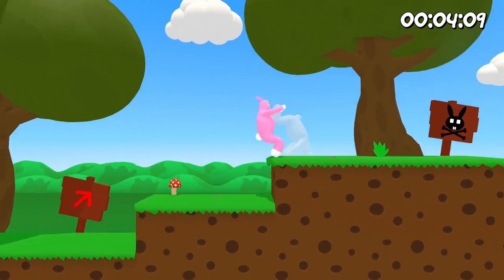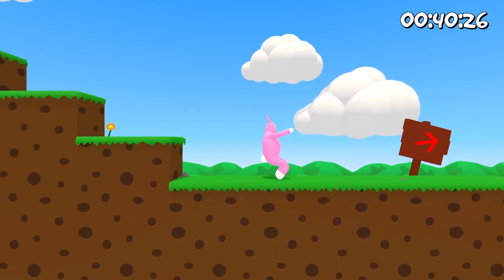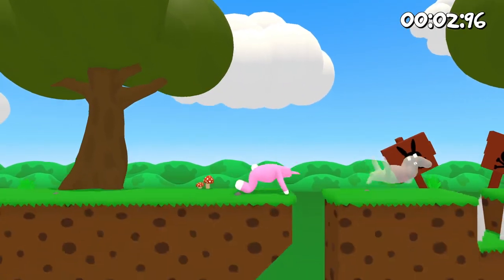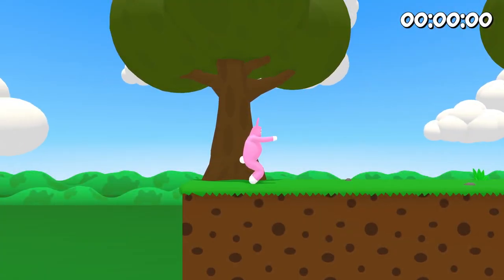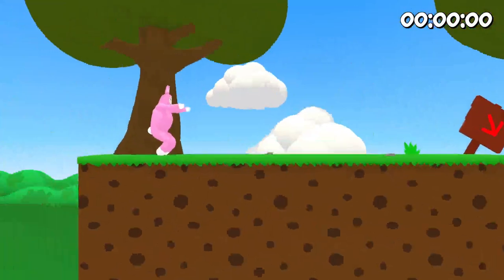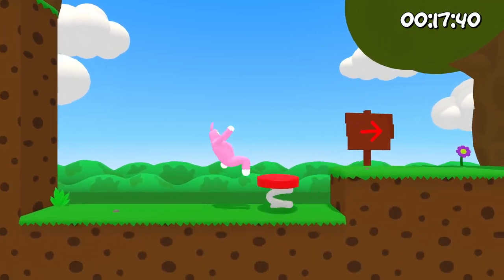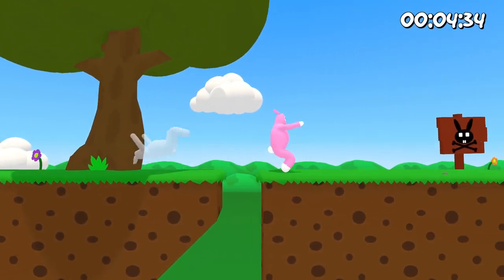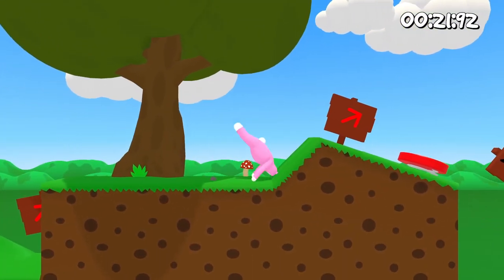watch Fire Wyvern Playz SUPER bunny man stage 1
Watch Fire Wyvern Playz super bunny man stage 1. Complete 10 levels